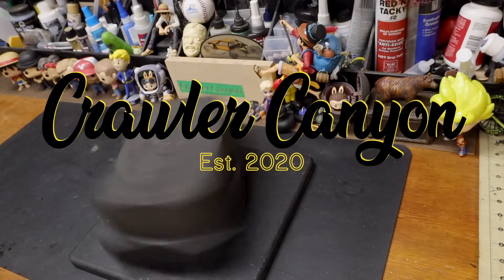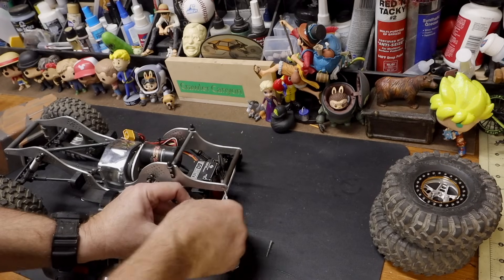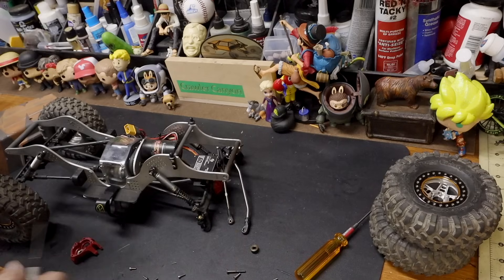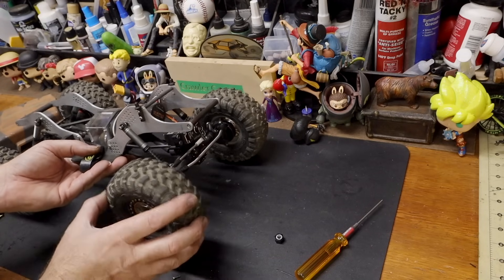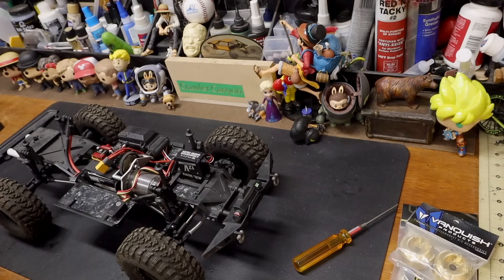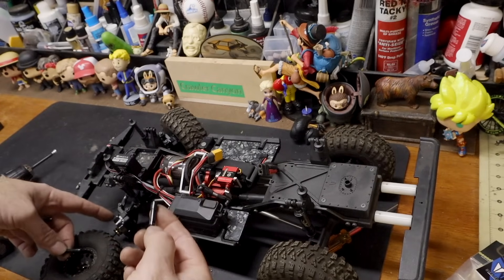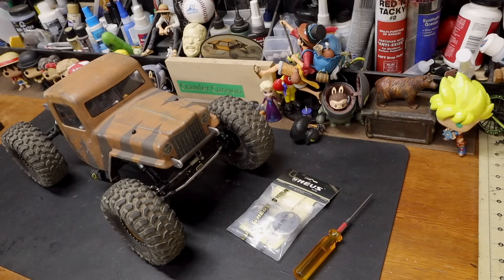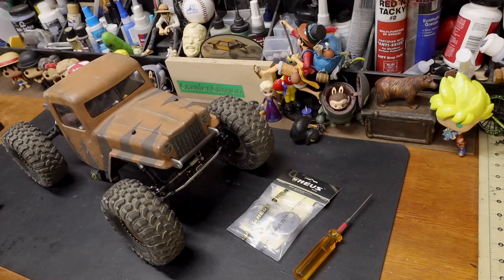Crawler Canyon Quick(re)view: MEUS portal axles + brass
This is not a typical quickview, because I'm on my second set of MEUS axles.  The axles themselves are a kind of centered pumpkin clone of the Vanquish F10.  There's some parts compatibility, but they're not identical.  We definitely go into that.

MEUS axles:  they're in "axle series" on the same site as the brass, but the way the links work... ugh.

The Radio
The Servo
The Wheels

Dual stage foams
Medium hair buns